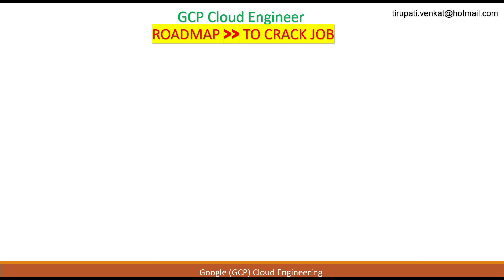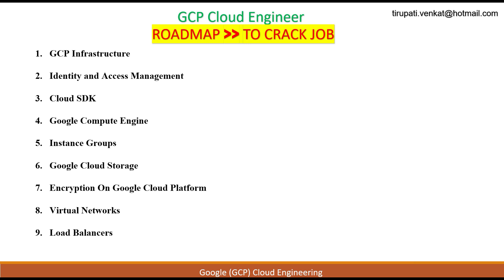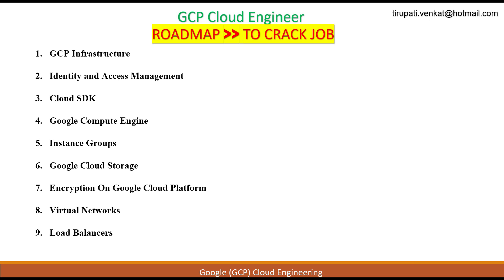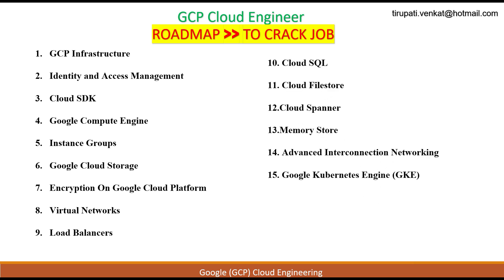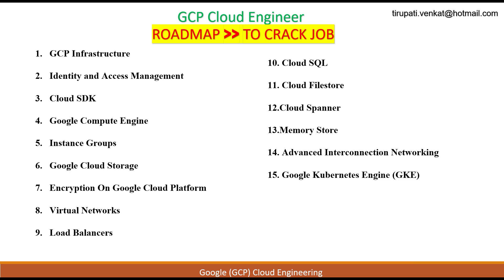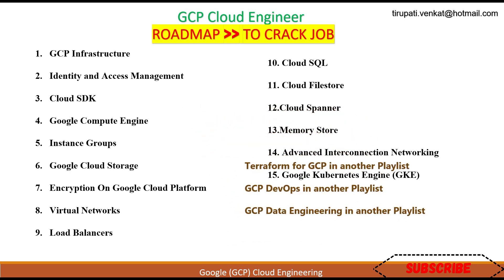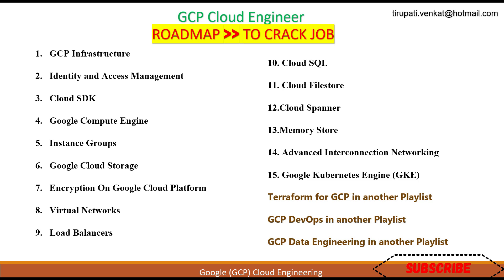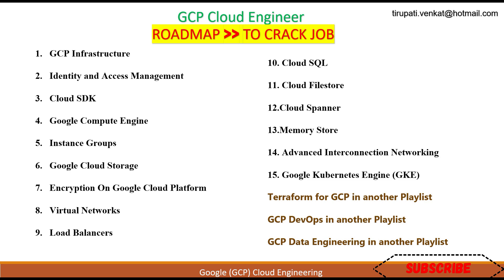GCP Cloud Engineer Full Course for beginners | tutorials | Roadmap for GCP | to crack the GCP job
Roadmap for Course Content and tutorials to crack the GCP Cloud Engineer jobs as this video is useful to gain GCP Knowledge.
Complete Couse Content:-
1.GCP Infrastructure
2.Identity and Access Management
3.Cloud SDK
4.Google Compute Engine
5.Instance Groups
6.Google Cloud Storage
7.Encryption On Google Cloud Platform
8.Virtual Networks
9.Load Balancers
10. Cloud SQL
11. Cloud Filestore
12.Cloud Spanner
13.Memory Store
14. Advanced Interconnection Networking
15. Google Kubernetes Engine (GKE)